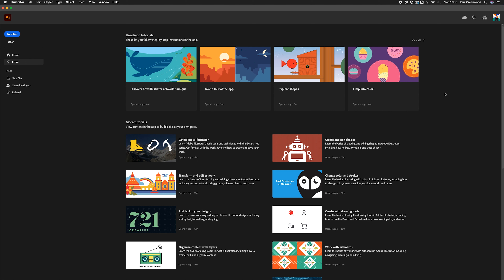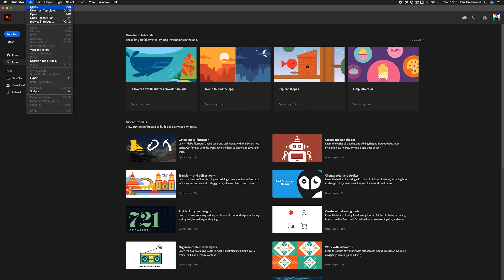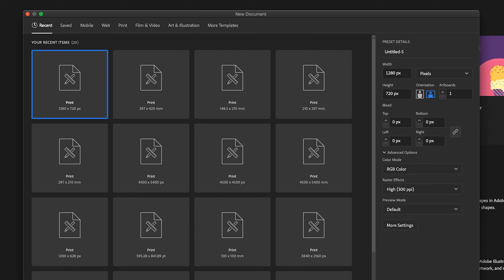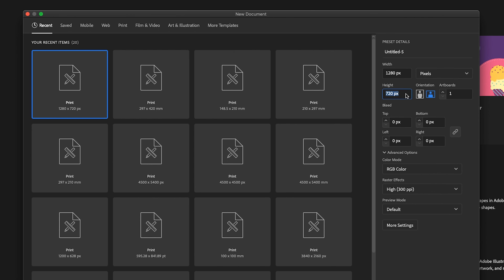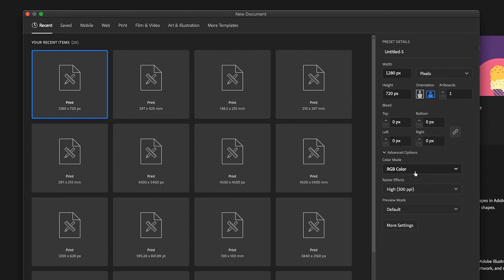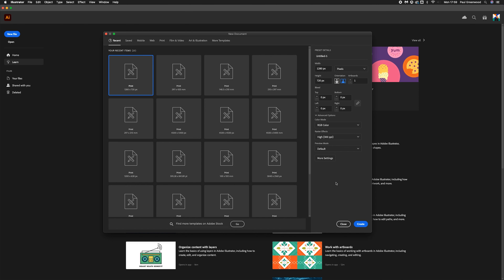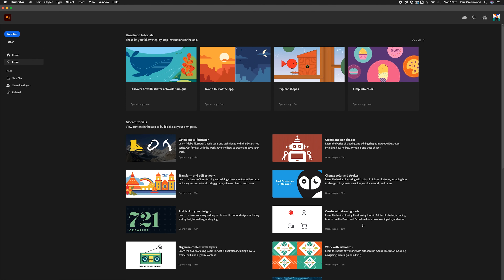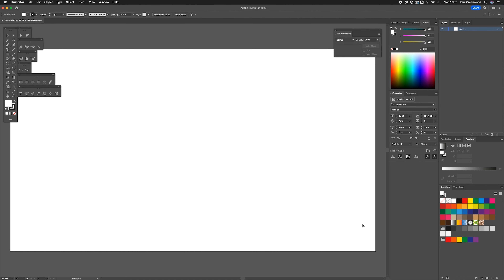YouTube Video Thumbnail Size - Adobe Illustrator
► *Current Setup*

*Video Description*
YouTube Thumbnail Size - Adobe Illustrator. How to set up a YouTube Video Thumbnail document in Adobe Illustrator. Setting up files in Adobe Illustrator. How to make a YouTube Video Thumbnail document in Adobe Creative Cloud. File size tutorial.